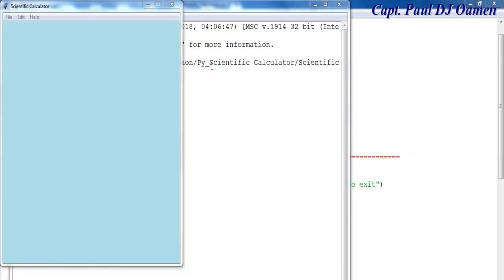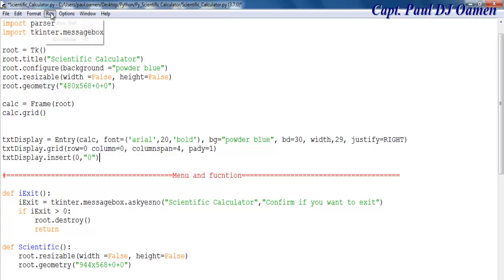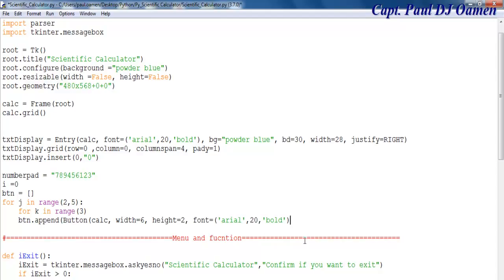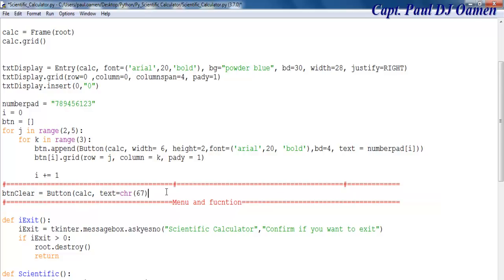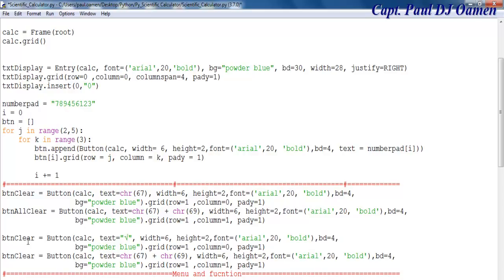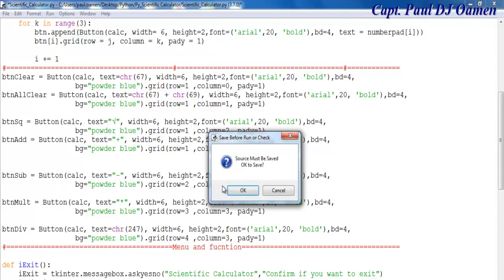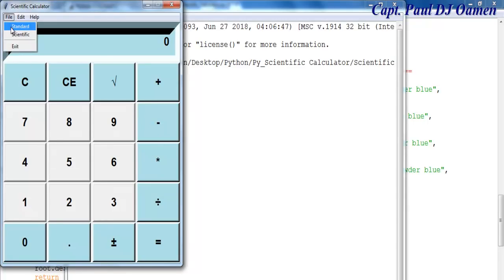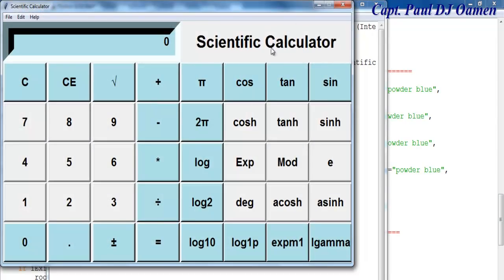How to Create Scientific Calculator in Python - Part 2 of 3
How to Create  Scientific Calculator in Python, using Mathematical functions, Function Declaration, and the following widget, Entry, Label, Button, Frame, and Menu.

See various Mathematical functions on Python Software